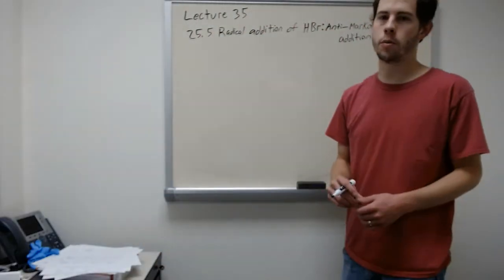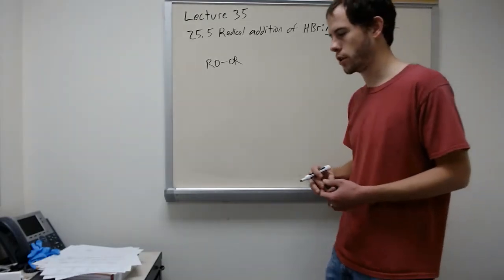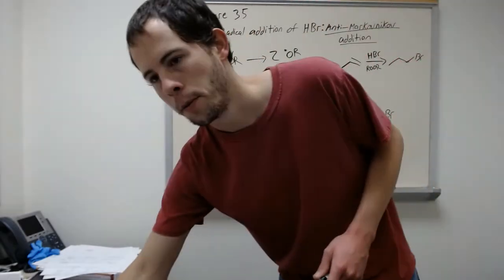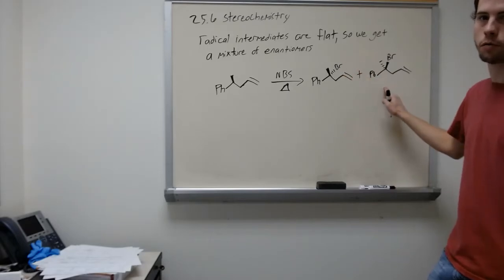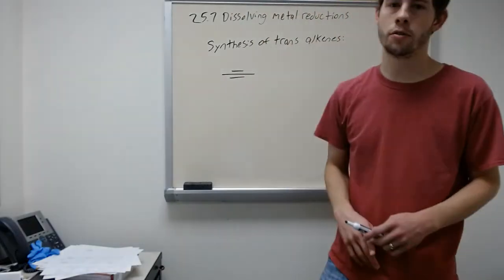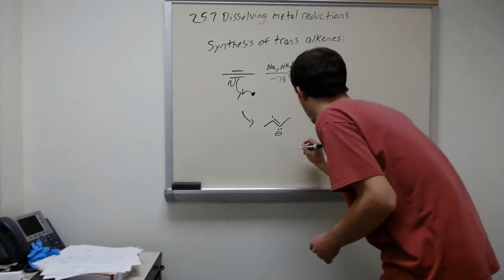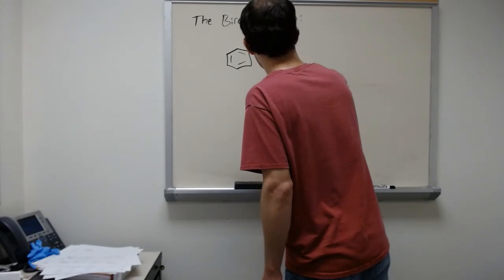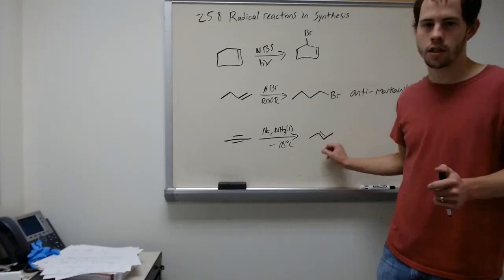Lecture 35 Dissolving metal reductions